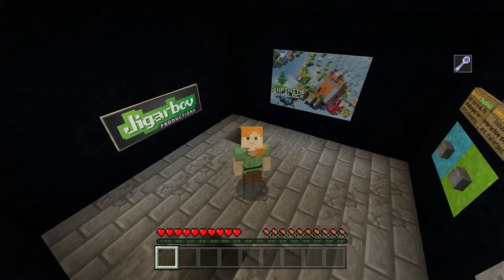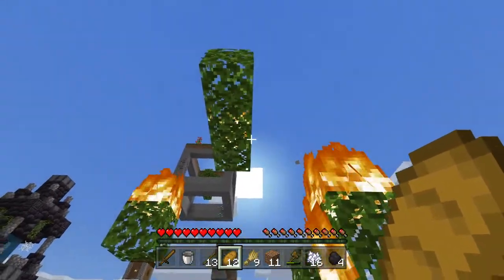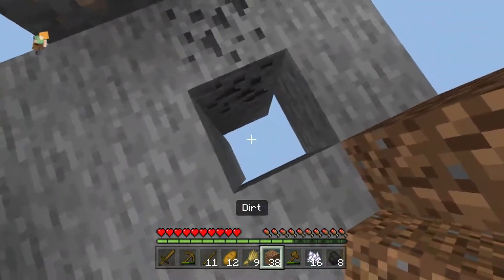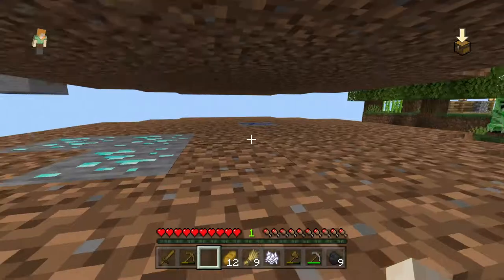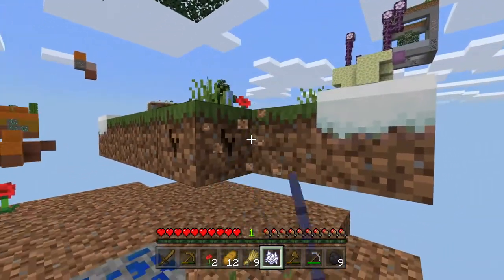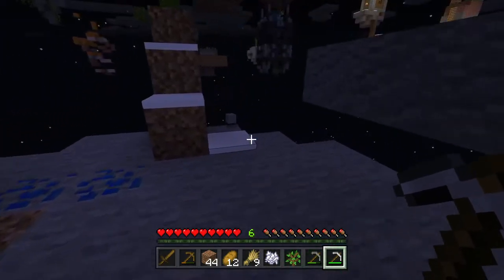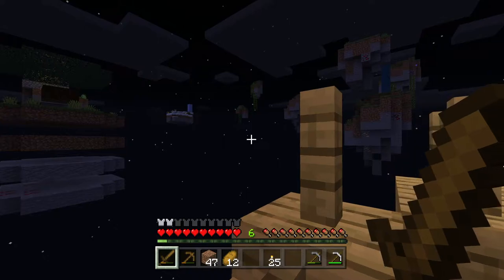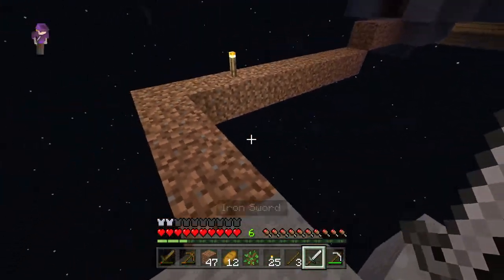MINECRAFT INFINITE SKYBLOCK! Part 1!